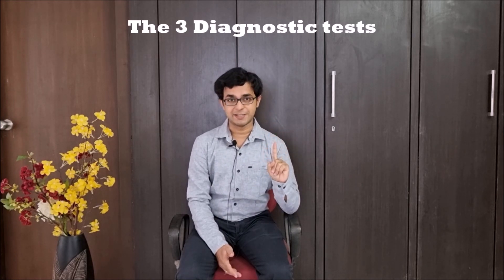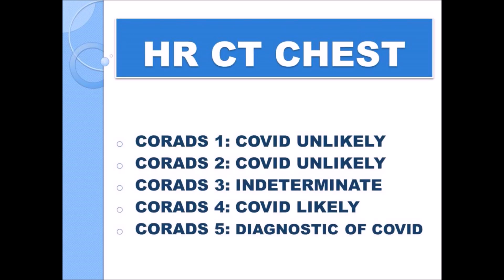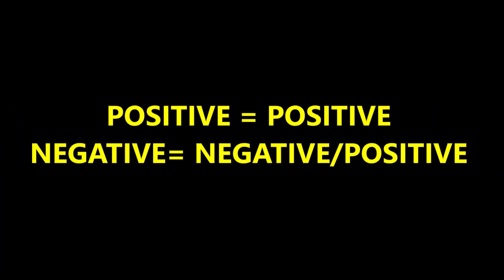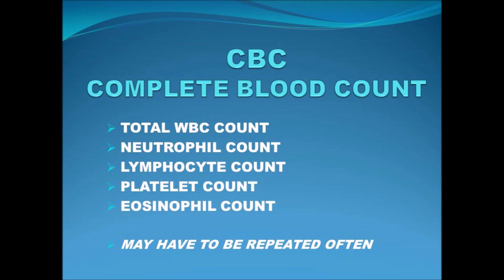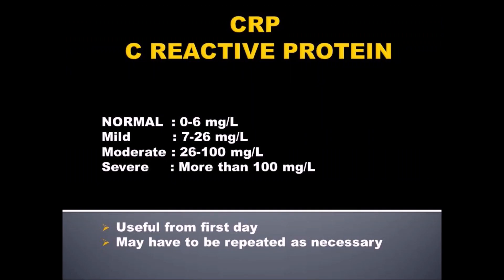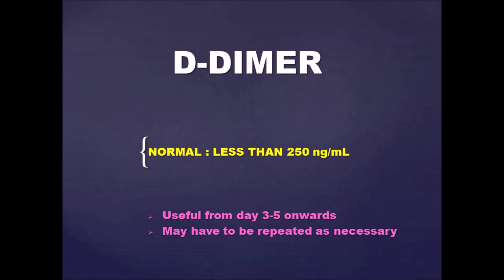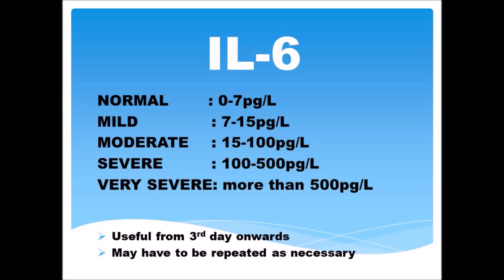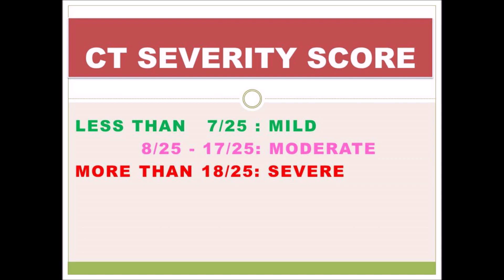COVID Tests: Life saving- What, when, for whom? Diagnosis & Monitoring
Covid inflammatory markers, their interpretation and their use in COVID treatment @DrSameerNandan99